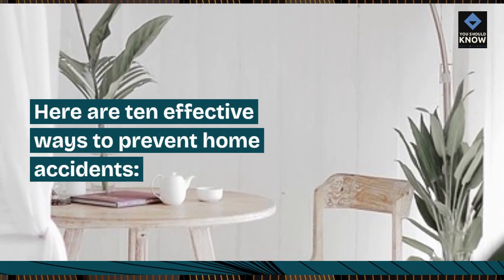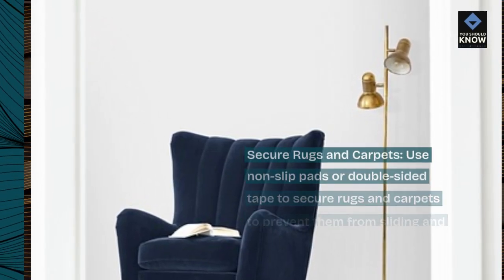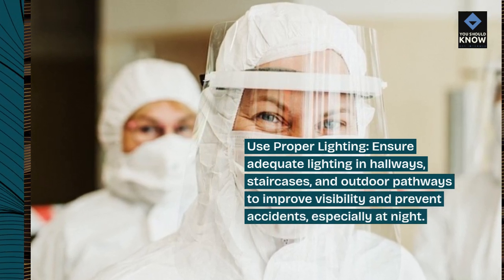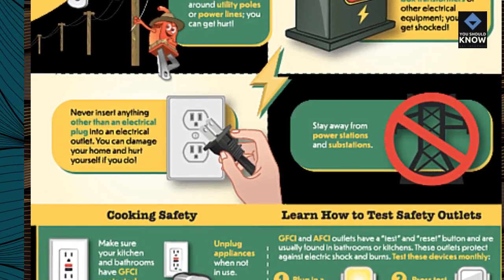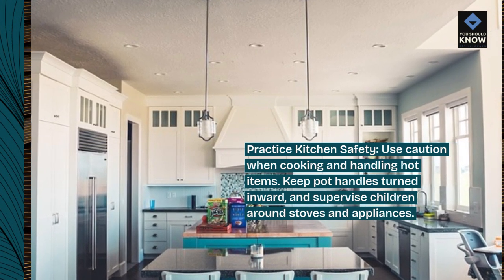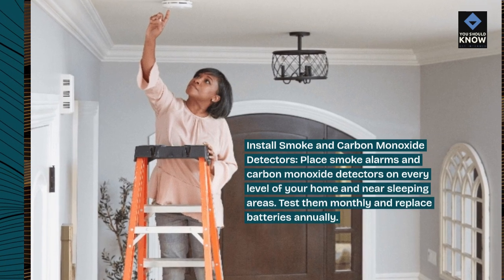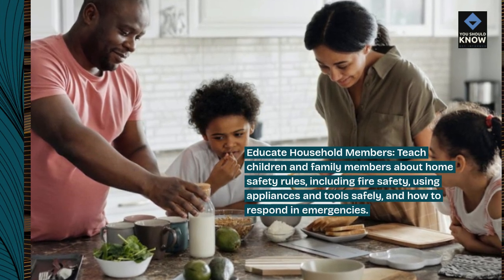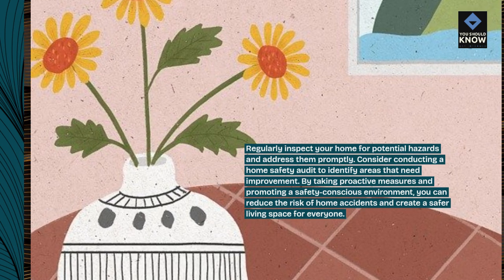Top 10 Ways to Prevent Home Accidents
Reduce the risk of accidents in your home with these top 10 prevention tips. From slip and fall hazards to electrical safety, create a safer environment for your family and guests.